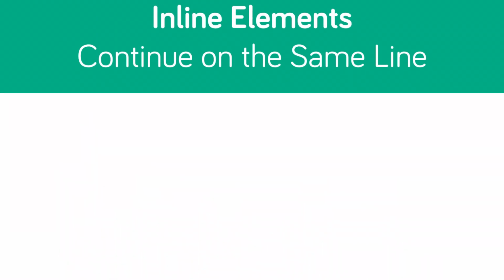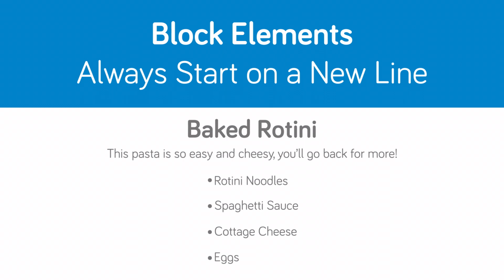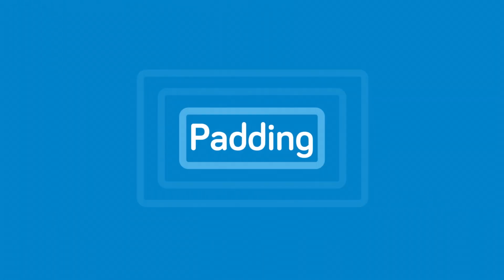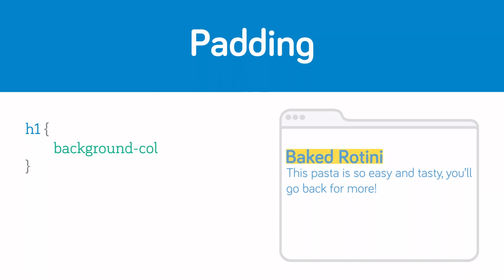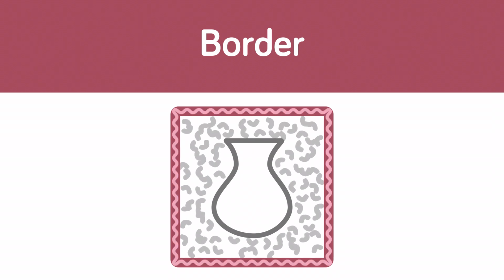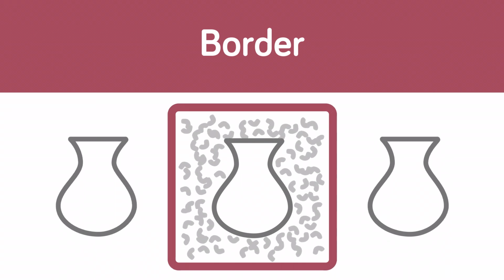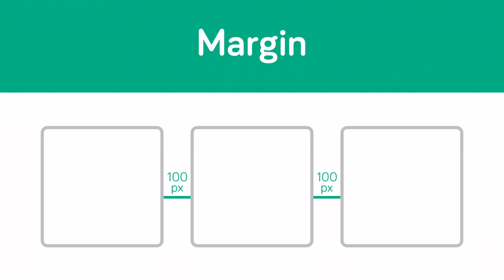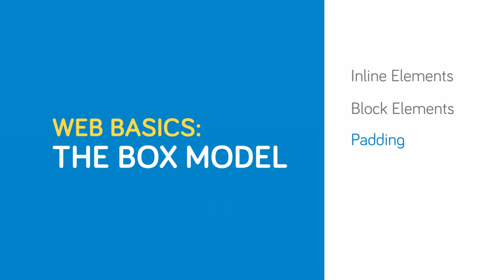Web Basics: The Box Model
This video explored the Box Model in CSS, which describes how block elements are sized and spaced on a page.